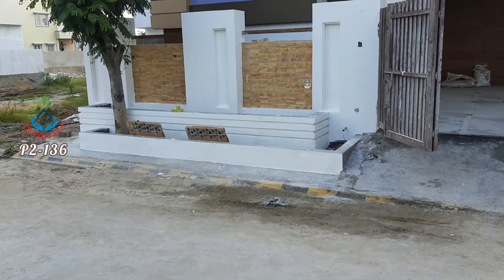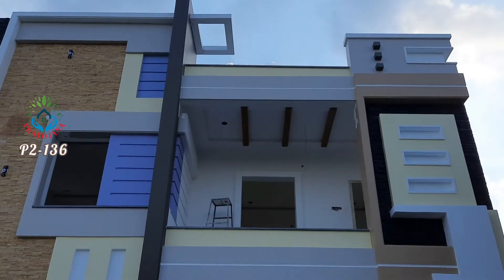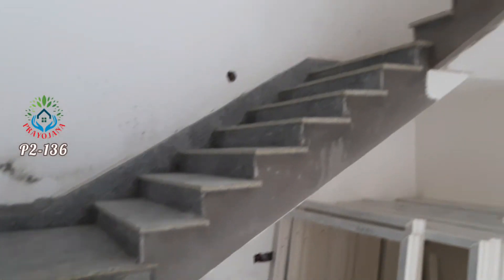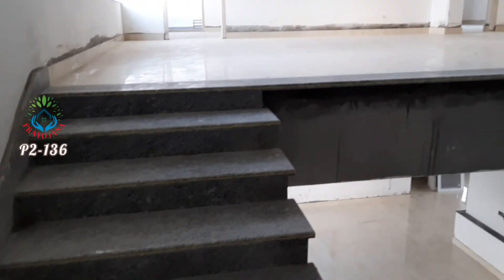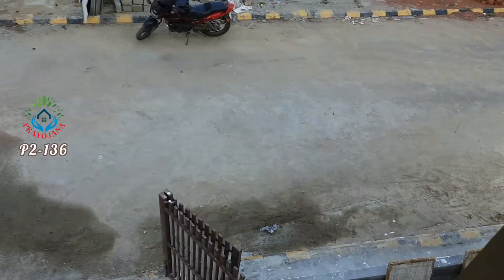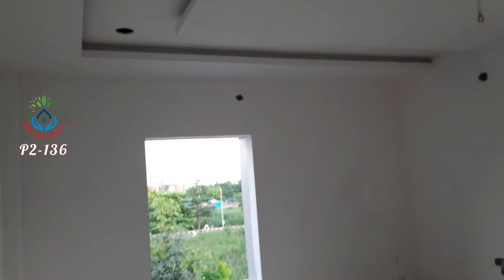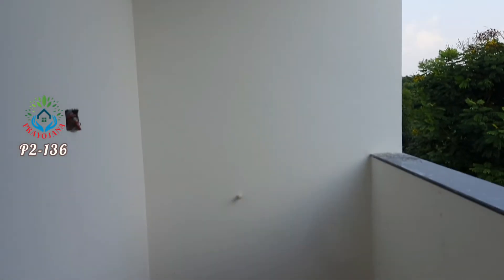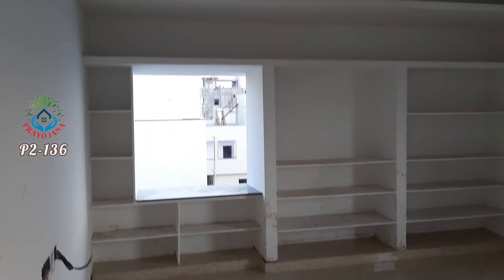P2-136) New 5 BHK Triplex Villa for sale; 267 Square Yards; East Face; at Sainikpuri 9989057856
New 5 BHK Deluxe Triplex Villa for sale; 267 Square Yards; Dimensions: 40' x 60';
East Face: 30' Black Top Road; Location:Sainikpuri Prime location; HMDA_Approved_Layout; Gated_Community; Security; underground drainage; underground electricity; water storage tank; children play areas etc.

Ground Floor: Pooja Room, Bedroom with attached Bathroom; Kitchen; Living / Drawing; Dining; Lift; Wash Area; Internal stairs; Parking area; East corridor, West corridor, North Corridor and south Corridor; Water storage sump;
First Floor: 3 Bedrooms; Living; 2 attached bathrooms, 1 common bathroom, 1 big balcony; 1 small balcony; internal stairs; Lift;
Third Floor: 1 Bedroom; attached bathroom; Lift; Wash area; Specious balcony;

Neredmet X Road: Less than 5 Kms

Note: The above property builder having 25 Years of experience in construction field; Completed and soldout properties.. video links: a) ; b) and more..
Note: Resale Villas and G+1 Independent Houses; Plots also available with us.

We provide support in the following:
To buy A) Residential property? B) Commercial Property? C) Auction Property?

To sale property? and
To arrange Home Loans / Mortgage Loans etc.

Ajay Sankar Prasad G, Chief Executive; #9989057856

Our Channel Links: @PRAYOJANA (P1), @PRAYOJANA3 (P3) and @PRAYOJANA2 (P2).
Then Click on “videos” tab will get total 780+ videos.
2013 Construction Building for resale at Nagaram; Price: 2.7 Cr.
3rd bit to 100' road [ ECIL X road to Keesara 4 lane road ] ;
284 Square Yds. (40' x 64'); East Face; Loan in LICHFL, Details given below
GF: 1 Single room portion, commercial godown space and Parking area
FF: 3 Bedrooms, 2 Toilet, Pooja Room, Hall, east and north corridor
SF: 2BHK portion with east open specious balcony;

Buy 1210 Square Yards (10 Guntas) at 12 Lakhs and Get Gold 16 Grams
Dussehra Special Bonanza from 1st October 2021 to 15th Oct. 2021
  Low investments.. Long-term benefits..  Spot Registration.. High returns..
  Direct benefit to end customers  Farmlands.. Futuristic project
  100 Sri Gandam Plants and 100 Mahagani Plants
  25 feet roads.. CC TV Surveillance.. 100% Vastu..
Location highlights :
  Close to Narayankhed Town
  25 Kms to Bombay Highway Toll Plaza
  80 Kms to Sangareddy Town.

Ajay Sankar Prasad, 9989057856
Few properties in area wise given below:
ADIBATLA : to be updatd..
AMEERPET : P3-287; P1-328; P1-327;
BALAPUR : P1-240; P3-226; P3-224;..
BHEL : P1-270; P1-234; P3-190…
CHIKKADAPALLY : P1-164; P2-132;
DILSUKHNAGAR : p1-297; P1-341; P3-301; P1-196;..
ECIL : P1-340; P1-339; P1-332; P2-127…
ERRAGADDA : P1-165; P1-161;
GACHIBOWLI : P1-284; P3-258; P1-211;
GHATKESAR : P1-169; P3-170; P2-063;…
HAYATHNAGAR : P3-157; P3-120; P2-101;...
HITECH CITY : P1-309; P1-285; P3-211; P3-138;..
JEEDIMETLA : P1-260; P1-246; P3-220; P1-190…
KHAIRATHABAD : P1-257; P3-238; …
KUKATPALLY : P1-262; P3-254; P3-232; P1-212;…
LBNAGAR : P1-334; P1-304; P1-303; P3-270 …
MAHESWARAM : to be updated..
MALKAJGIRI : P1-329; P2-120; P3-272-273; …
MANIKONDA : P1-321..
MEDCHAL : P1-337; P3-278; P1-238; P1-218;…
MIYAPUR : P1-271; P1-270; P3-249; P1-234 ..
MOINABAD : to be updated…
NIZAMPET : P1-281; P1-278; P1-277..
PATANCHERU : to be updated..
RAJENDRANAGAR : to be updated..
SAGARROAD : P1-304; ...
SECUNDERABAD : P1-301; P1-296; P1-287; P1-282 …
SHADNAGAR : P3-293; P1-058; ..
SRISAILAM HIGHWAY : to be updated..
TUKKUGUDA : to be updated..
SHAMSHABAD : P3-293; P3-251; P3-250…
UPPAL : P1-335; P3-294; P3-290; P1-236; …
YADAGIRIGUTTA : P1-223; P1-221; P3-051
GENERAL : P1-338; P2-132; ...

A) CONSULTATION FEES (Advance) to be paid then we provides genuine information as availability.
B) CONVEYANCE CHARGES (Advance) to be paid then we show the property.
C) 50% Commission to be paid on the date of SALE
D) Balance to be paid on or before REGISTRATION.